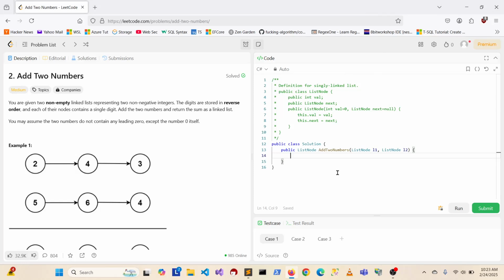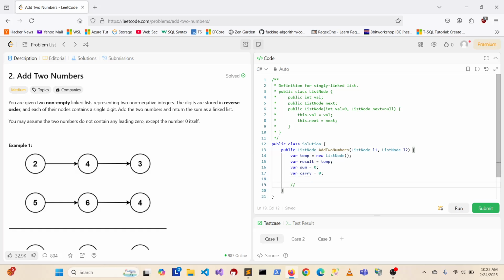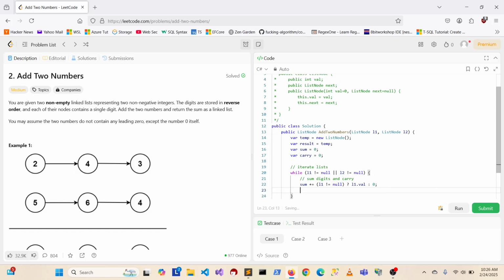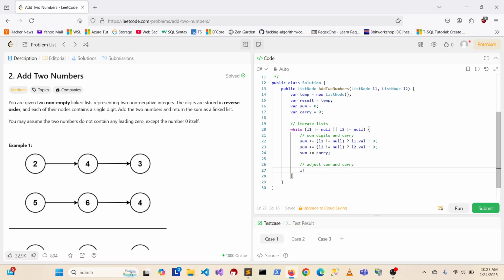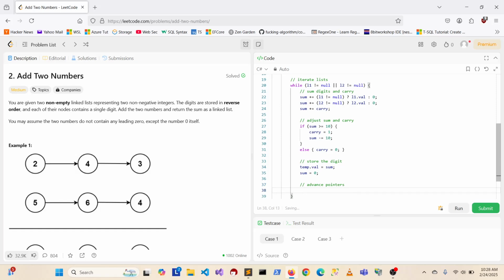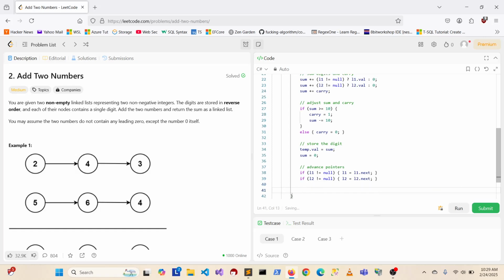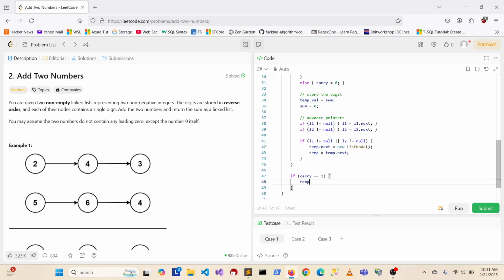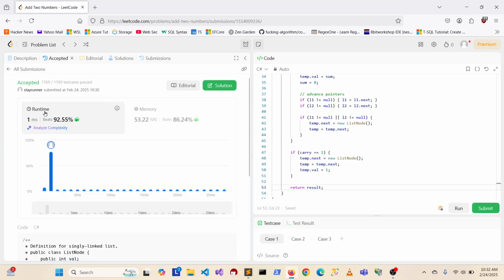Add Two Numbers - LeetCode 0002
Solving Add Two Numbers in C#.